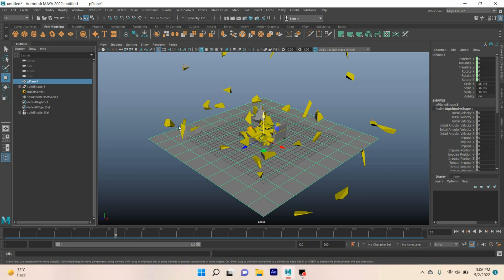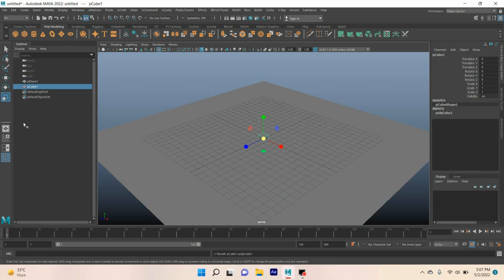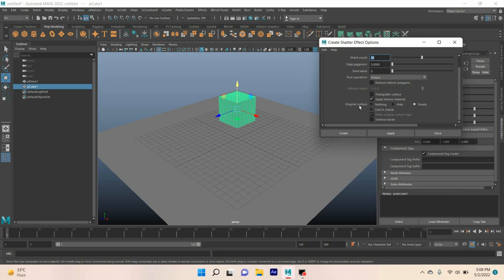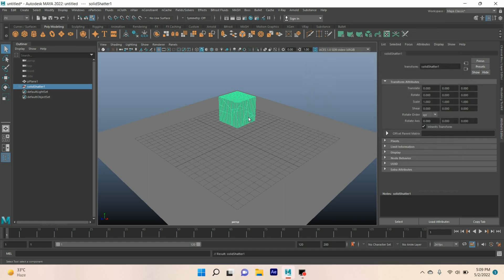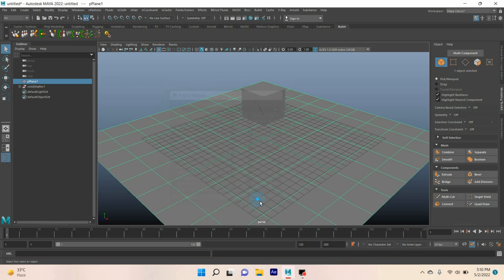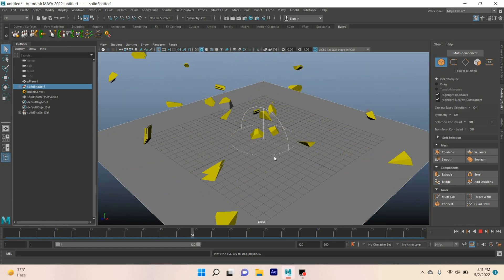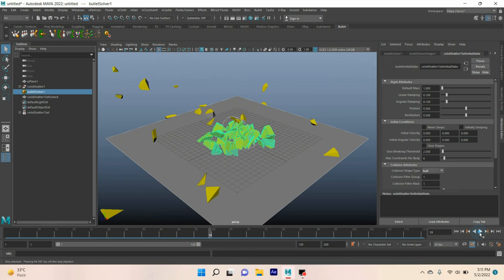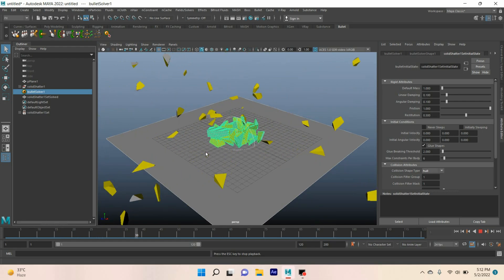Maya 2022 tutorial -Object shattering or breaking down or exploision effect by Bullet(Glass Shatter)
May 2023 tutorial - Object shattering effect by Bullet(Glass Shatter Effect)